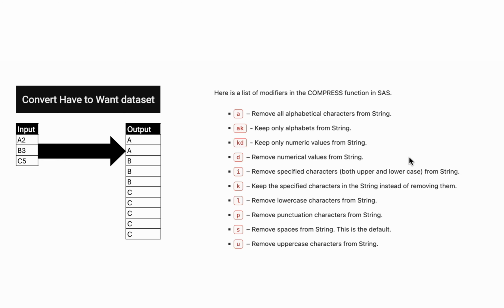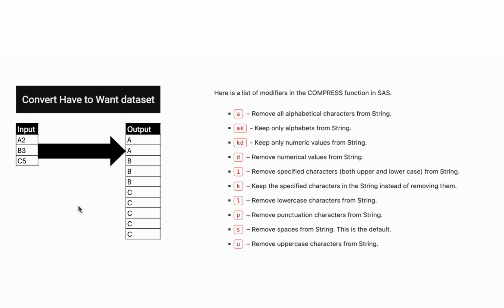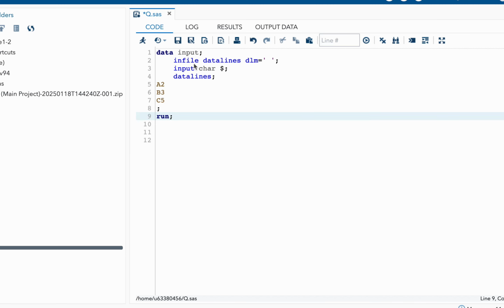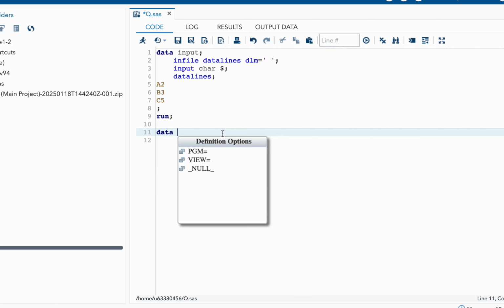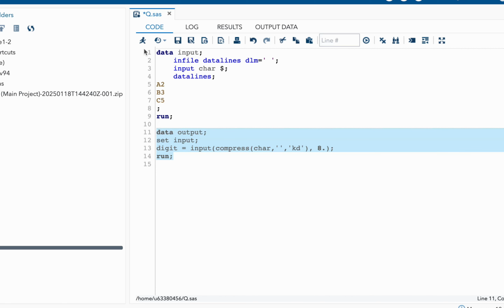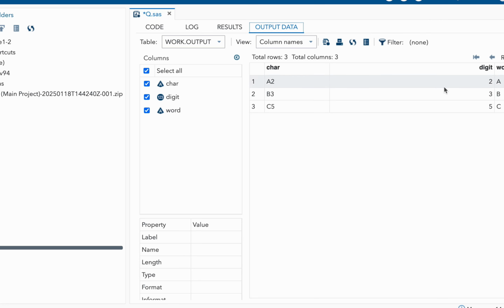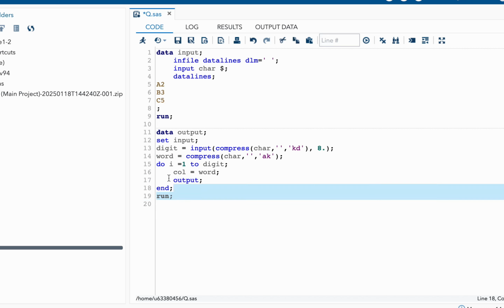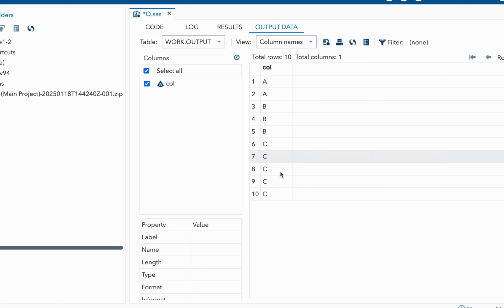SAS Challenge #03: Solution Posted!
#03 SAS Challenge: Convert HAVE to WANT Dataset!
Ready for another SAS SQL challenge? This one is all about data transformation!

You have an input dataset (HAVE) where each row contains a mapping from one value to another. Your goal is to convert it into the required format (WANT) where each unique value appears multiple times based on its occurrence in the input. Let's see who solves it first!
hashtag#SAS hashtag#SQL hashtag#DataTransformation hashtag#DataScience hashtag#Programming hashtag#CodingChallenge hashtag#ClinicalProgramming hashtag#Analytics